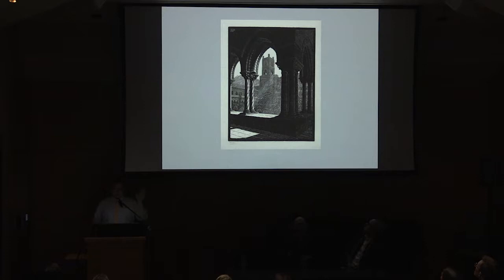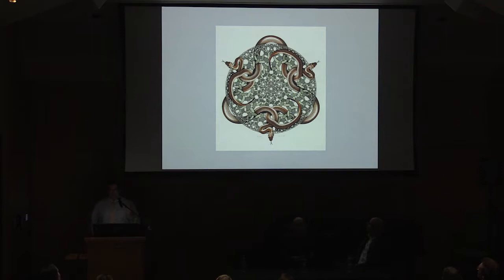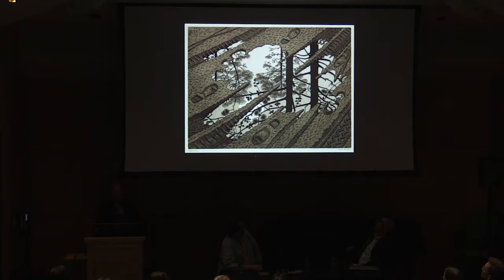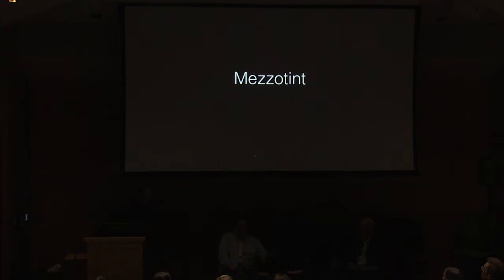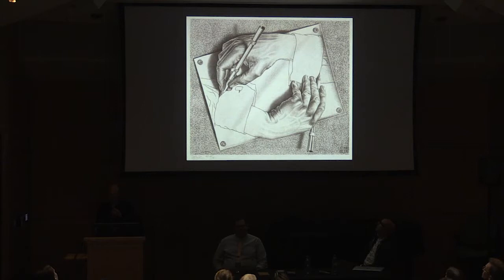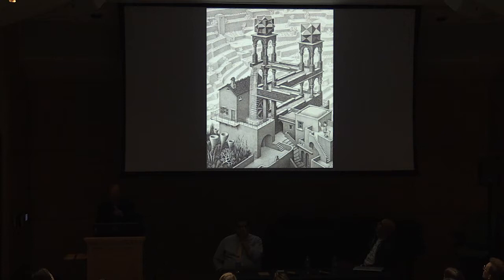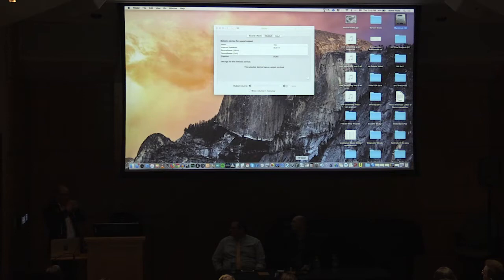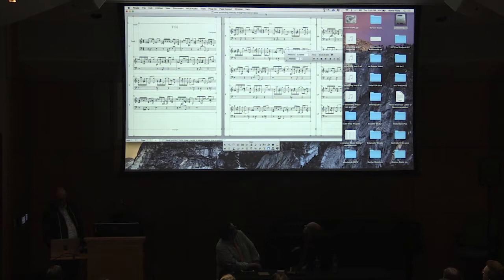Take 5 Panel: "M.C. Escher"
This fast-paced interdisciplinary exchange includes three BYU professors discussing topics related to BYU Museum of Art exhibition, "M.C. Escher: Other Worlds."

Each speaker offers a short talk about their perspectives on their areas of expertise, including printmaking, art history, and music.

Panelists: Kenneth Hartvigsen, Curator of "M.C. Escher: Other Worlds"; Steve Ricks, Professor of Composition in the School of Music; Gary Barton, Chair of the Department of Art